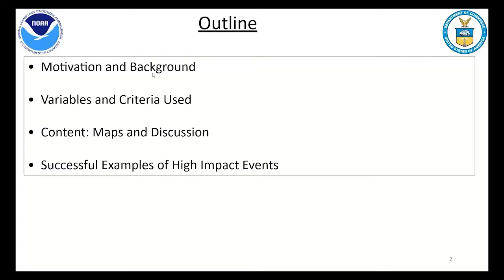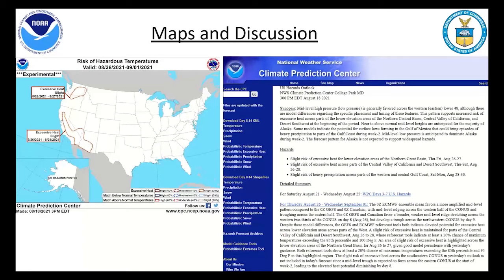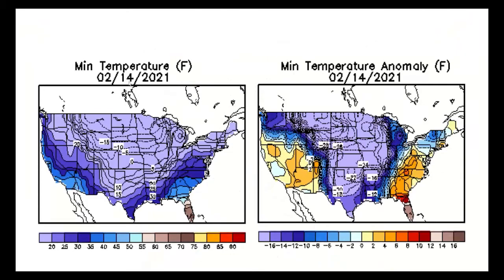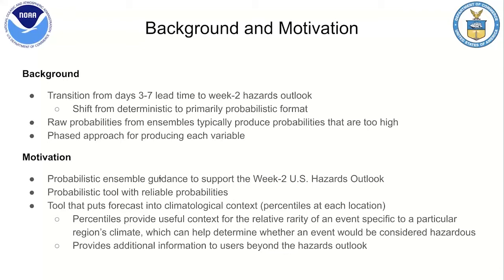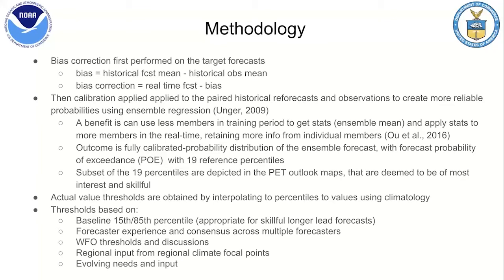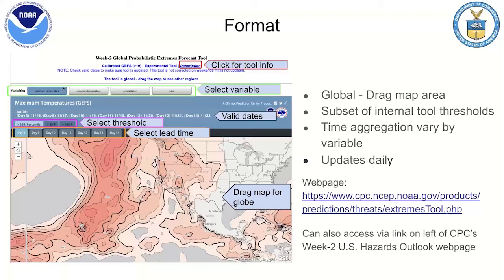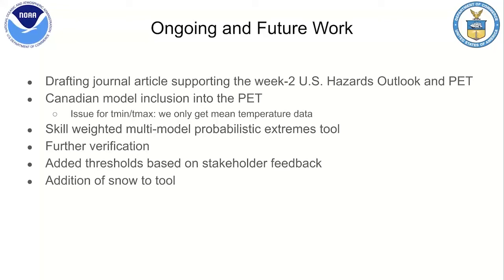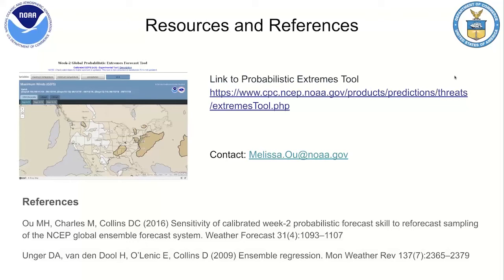NWS Climate Services Seminar, 8/25/2021, Week 2 U.S. Hazards Outlook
Melissa Ou and Brad Pugh presenting on CPC's 8-14 Day Hazards Outlook.  Their seminar covers general information about the outlook, how it is created, the extremes tools developed by CPC, and future enhancements and plans.  CPC's 8-14 Day Hazards Outlook can be a great tool to use for longer term planning and IDSS.